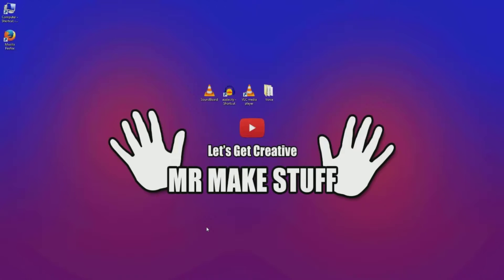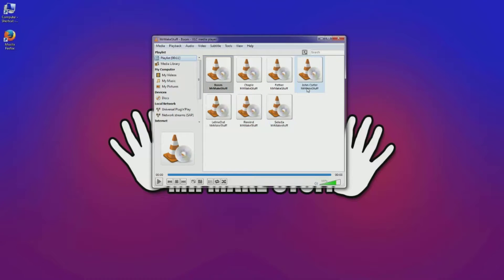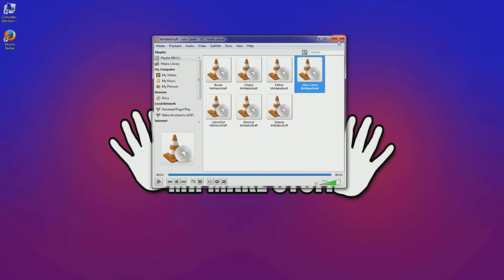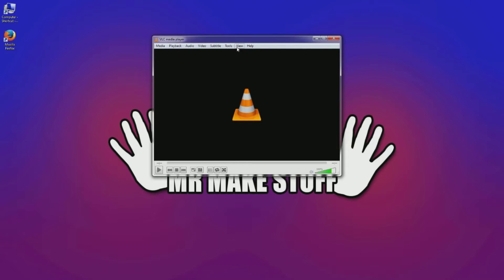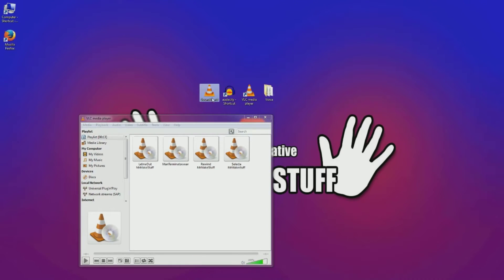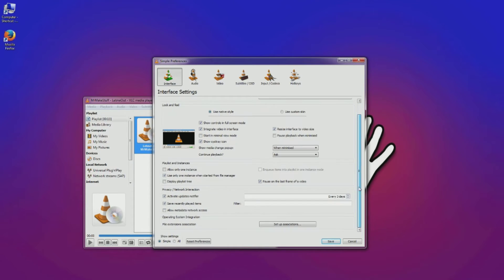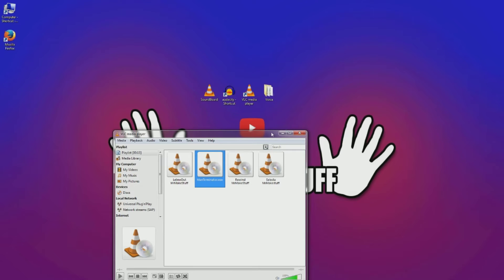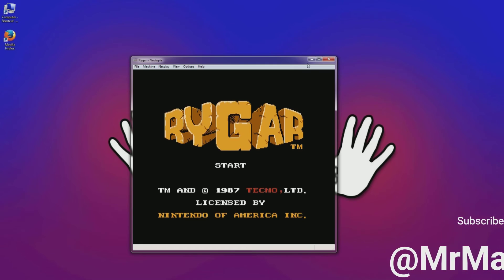How to make a custom soundboard using VLC Player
Catchup on how I made my Small UK City Garden so productive This is a simple guide to show how to setup VLC player as a soundboard with your own custom sounds.
MrMakeStuff Mr Make Stuff Links to prices for items used in my video